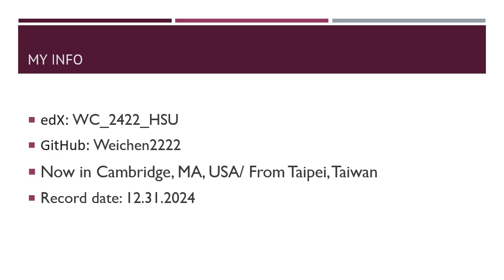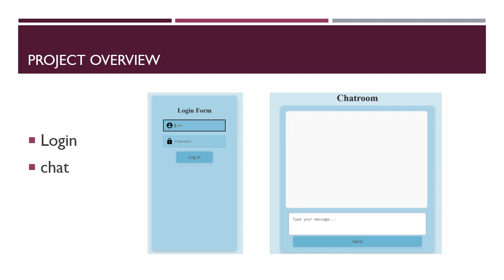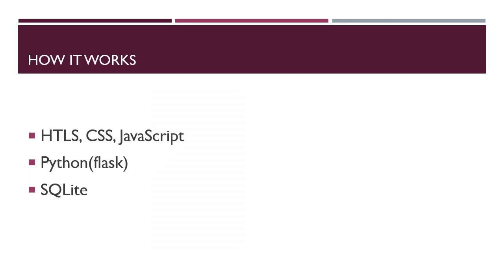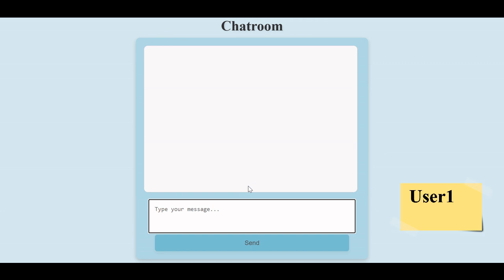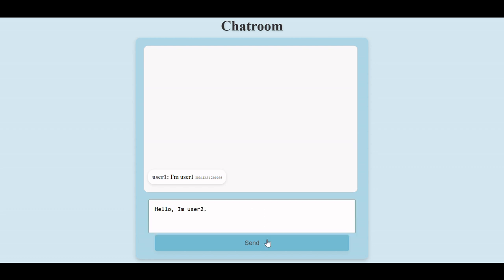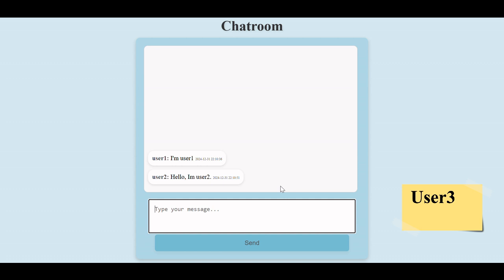Harvard CS50 Final Project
This is my CS50 Final Project, created as part of Harvard University's Introduction to Computer Science (CS50).

I'm Wei-Chen Hsu, a high school student from Taiwan.
For this project, I designed and built a real-time chatroom web app that allows users to send and receive messages instantly.
The project uses Python, Flask, JavaScript, and SQLite, and was developed to explore message synchronization, database management, and frontend/backend integration.